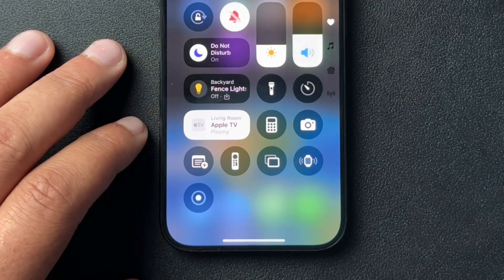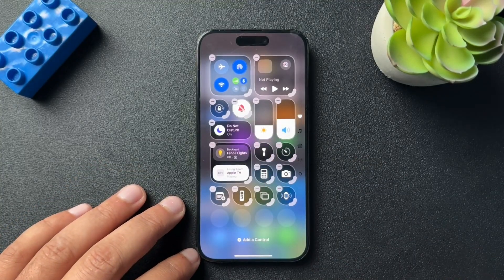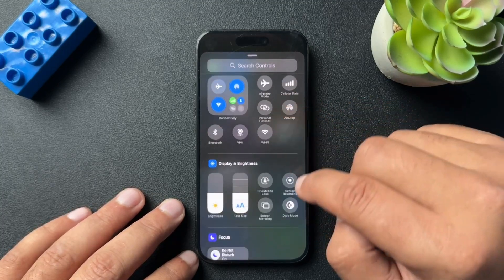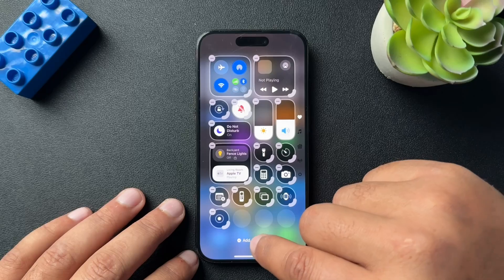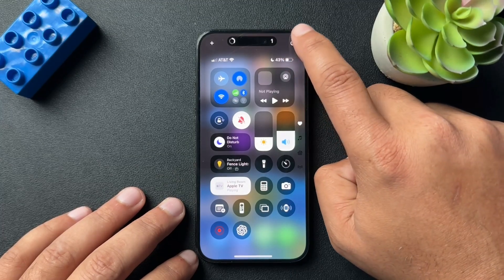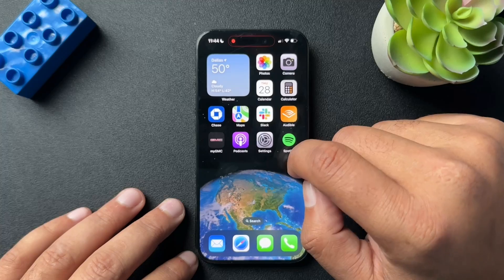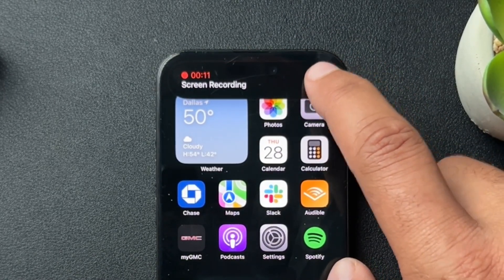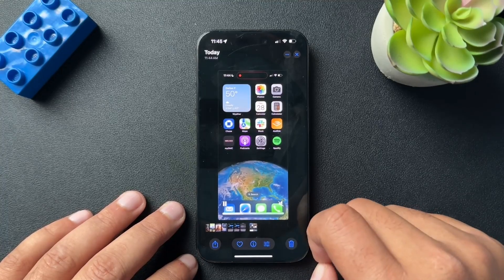How to Screen Record on an iPhone (iPhone 16 and Below)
Learn how to screen record on your iPhone, including how to add the feature to your Control Center. Quick, step-by-step guide for all iPhone models 16 and below!

Written version here: how-to-screen-record-on-an-iphone-ios-16-and-below

Curated Smart Home + Tech For You
Smart home security essentials (self-monitored)

Tik Tok: ➡︎   / smarthomestarter
IG: ➡︎    / smarthomestarter
FB: ➡︎   / smarthomestartertips